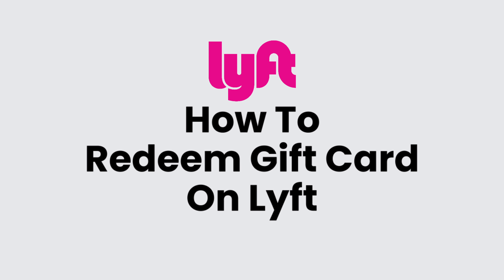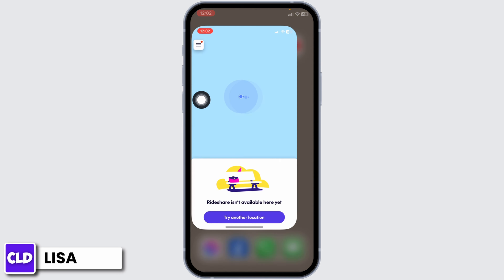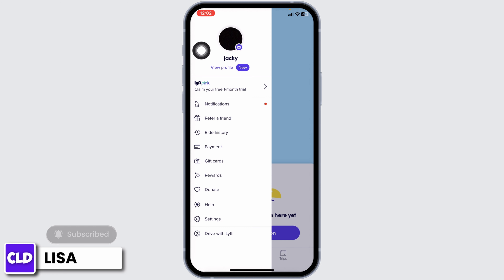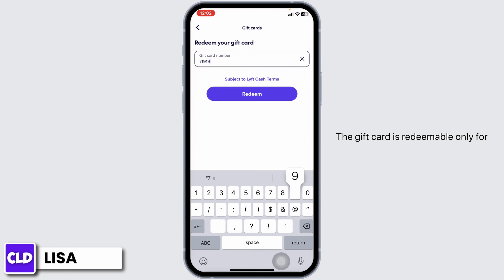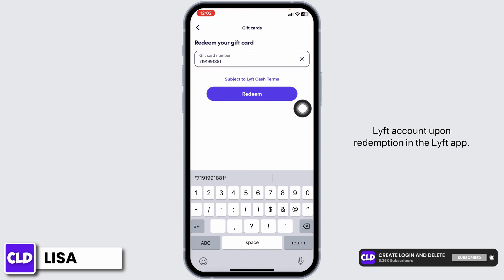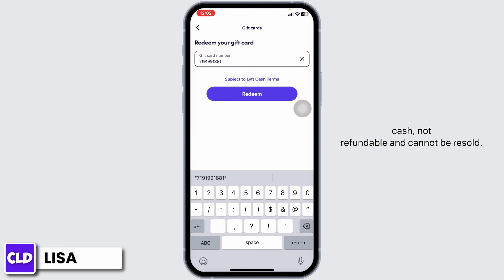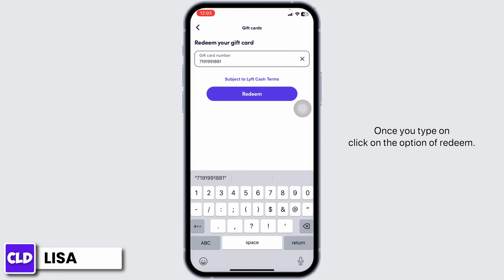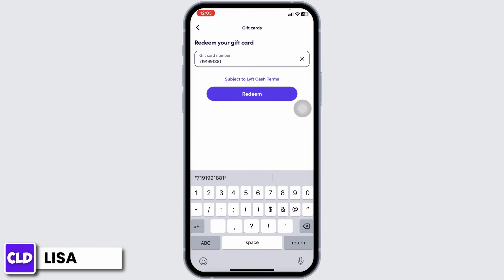How To Redeem Gift Card On Lyft 2024 | Use Lyft Gift Card Online (FULL GUIDE)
Tutorial On How To Redeem Gift Card On Lyft 2024.

Welcome to Create Login And Delete! In this tutorial, we're going to show you how to redeem and use a Lyft gift card in 2024. Whether you've received a Lyft gift card as a present or purchased one for yourself, this guide will help you apply it to your Lyft account with ease.

We've put together a comprehensive step-by-step guide that will take you through the process of redeeming your Lyft gift card online. Our aim is to make the redemption process as smooth and hassle-free as possible for you.

🔑 Topics Covered:

How To Redeem Gift Card On Lyft 2024: Starting with the basics, we'll cover the updated process for redeeming a Lyft gift card in 2024.

Use Lyft Gift: Tips on how to maximize the benefits of your Lyft gift card for rides and services.

Lyft Gift Card: Insights into managing your Lyft gift card, including checking balances and adding it to your Lyft account.

🕒 Timestamps for Easy Navigation:
0:00 - Introduction
0:20 - Redeeming Your Lyft Gift Card in 2024
0:40 - How to Use Your Lyft Gift
1:00 - Managing Your Lyft Gift Card

We hope this video makes using your Lyft gift card a breeze.